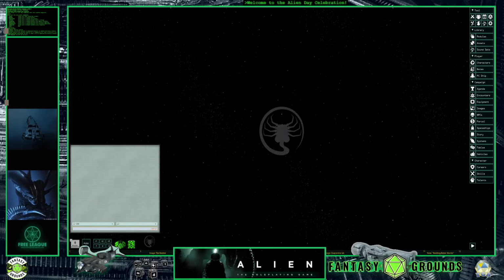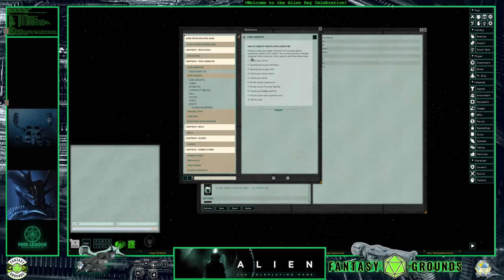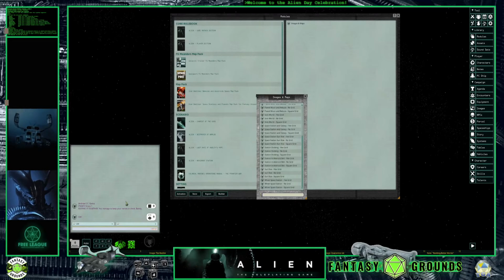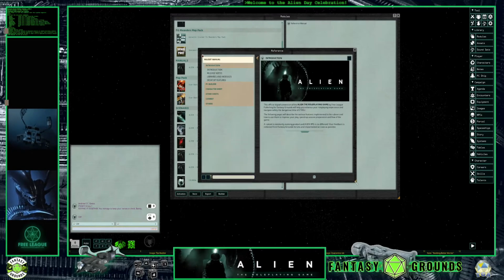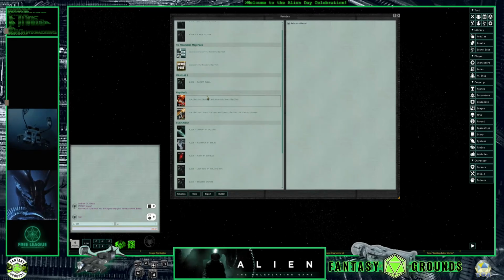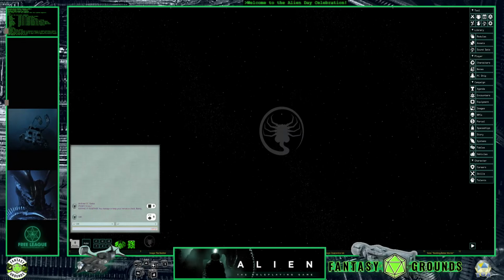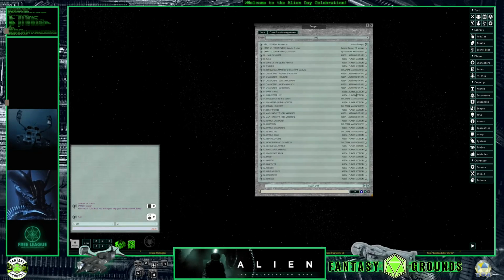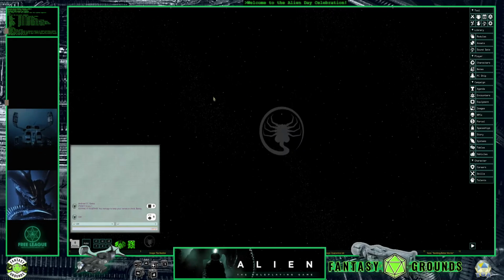Alien RPG | FLP Alien Fantasy Grounds Unity | FGU v4.4.3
👽 Welcome to an Alien RPG Experience on Fantasy Grounds Unity! 👽

In today's video, we're looking into the universe of "Alien: The Roleplaying Game" by Free League Publishing, but with a twist! We're exploring this dark and thrilling world through the lens of Fantasy Grounds Unity, a leading Virtual Tabletop (VTT) platform. From the core rules to adventure modules like "Heart of Darkness" and "Destroyer of Worlds," we're going to dissect, review, and experience it all!

An in-depth look at the Alien RPG ruleset and its unique mechanics.
How Fantasy Grounds Unity enhances the gameplay experience with features like automated dice rolling, character sheet management, and digital maps.
A review of available Alien RPG modules on Fantasy Grounds, including their content and pricing.

Show notes:
Alien Ruleset and FG VTT Platform
Alien: The Roleplaying Game by Free League Publishing

Overview:
Alien: The Roleplaying Game is a tabletop RPG that plunges you into a universe of body horror and corporate brinkmanship. Published by Free League, the game has received critical acclaim for its ability to capture the dread and horror that defines the Alien franchise. The game's universe is harsh and unforgiving, filled with rival governments, greedy corporations, and lurking extraterrestrial threats. It's a world where synthetic beings play god, and space truckers and marines often find themselves serving as hosts to nightmarish creatures. The game's tagline encapsulates its essence: "Stay alive if you can."

Game Mechanics:
The game employs a unique set of rules designed to evoke the tension and horror of the Alien universe. From gamma rays and neutrino bursts to black holes and voids, the game mechanics ensure that space is not your friend. The rules are accessible, making it easy for newcomers to engage in the storytelling while offering depth for veteran role-players.

FG VTT Platform:
Fantasy Grounds is a popular virtual tabletop platform that supports various RPG systems.
The FG VTT platform exists as a local app, allowing you to play the game online or face to face with friends, without requiring internet access.
The FG platform offers features like automated dice rolling, character sheet management, and digital maps, which could enhance your Alien RPG experience.

Integration Possibilities:
While not officially stated, the Alien RPG could potentially be adapted for hybrid-play on the FG VTT platform.
This would involve converting the game's unique mechanics into a digital formats compatible with Fantasy Grounds beyond just the official content by a GM or third party publisher, under the rule set and IP guidelines.